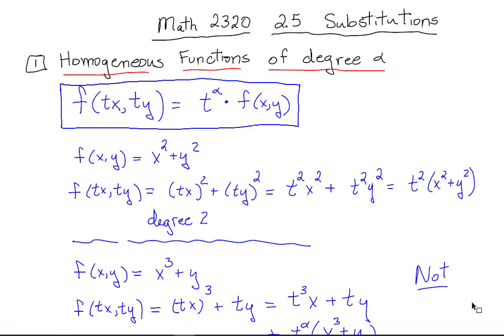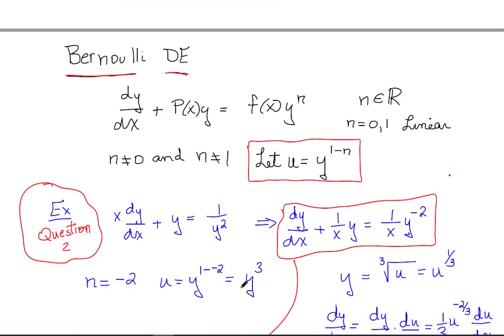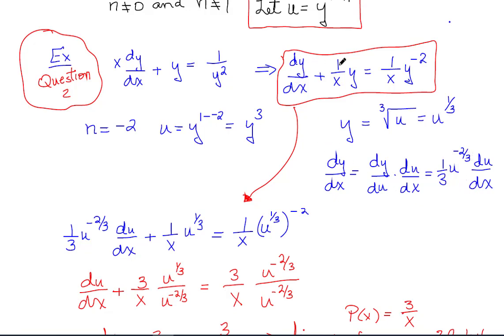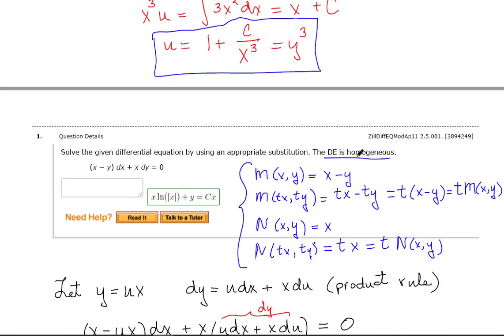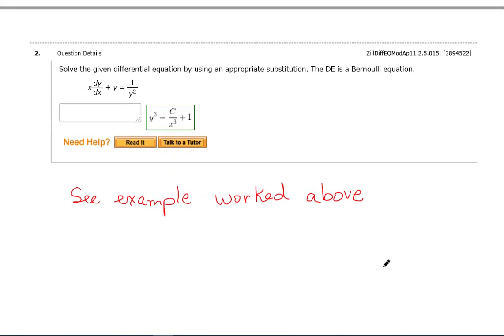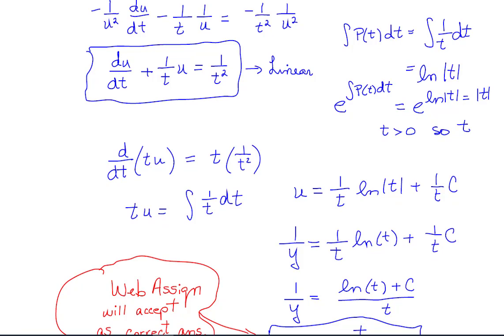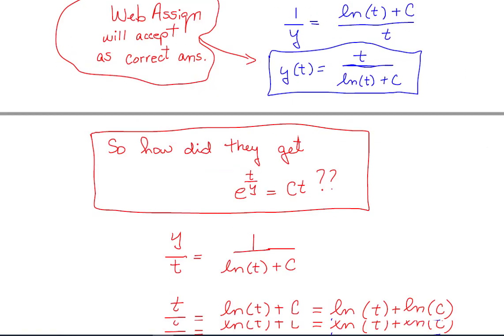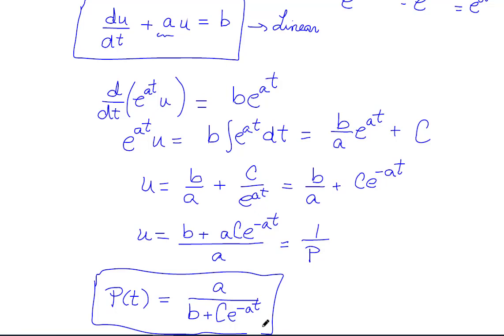Math 2320 2.5